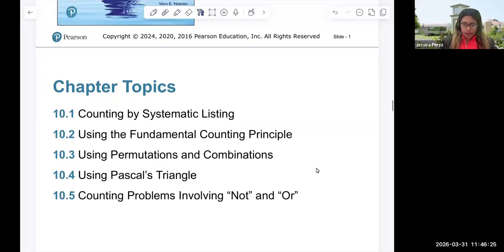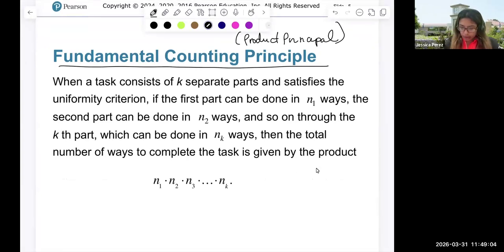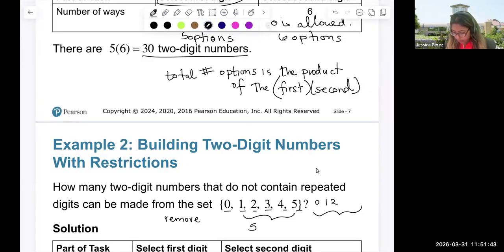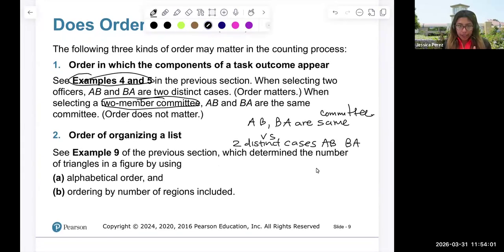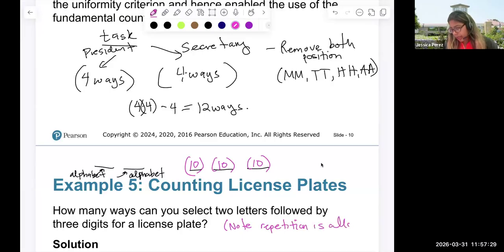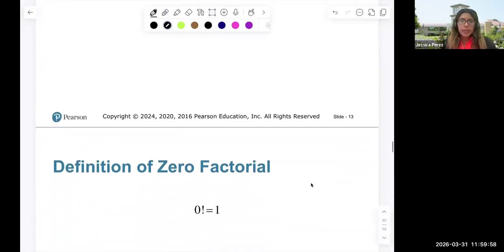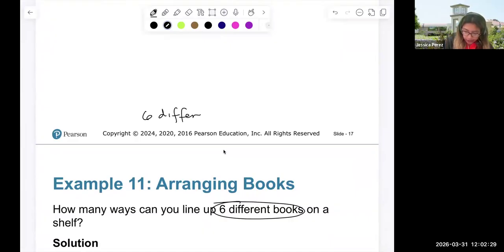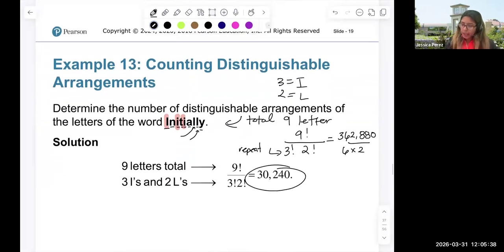Section 10.2 Math 100